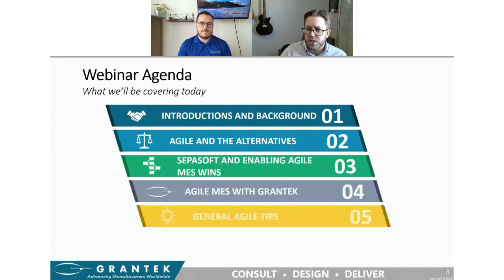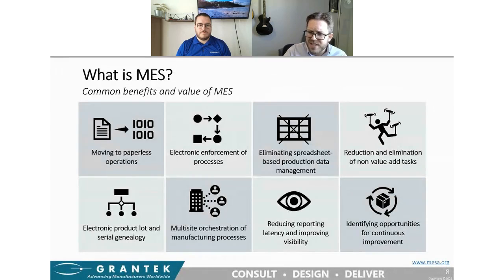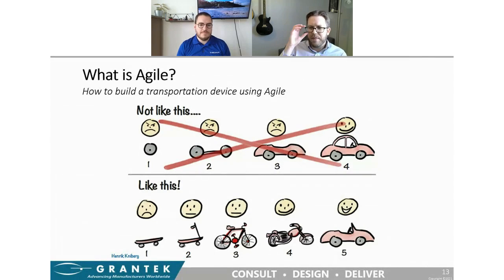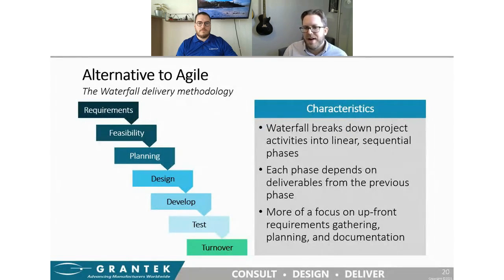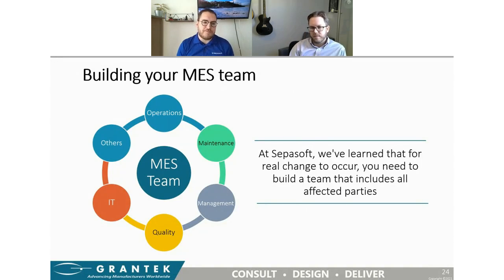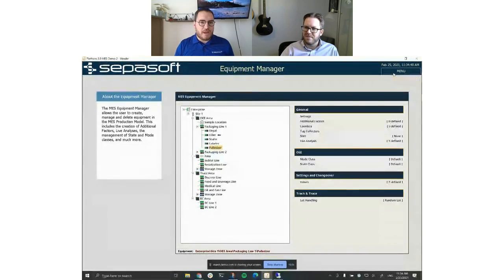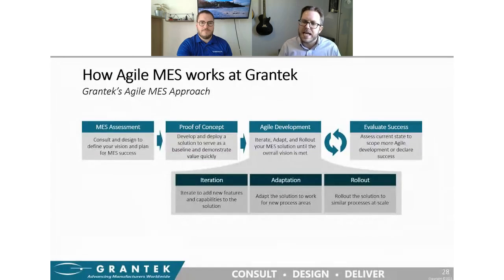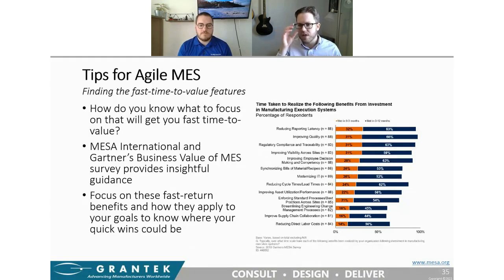Value of Agile Approaches to MES: Reduced Rollout Time & Fast Time-to-Value with Grantek & Sepasoft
Sepasoft and Grantek have released a new video. Value of Agile Approaches to MES: Reduced Rollout Time and Fast Time-to-Value with Grantek & Sepasoft is now available. This video is your chance to hear directly from Sam Russem, Director of Smart Manufacturing Practice at Grantek and Keith Adair, MES Product Manager at Sepasoft.

Grantek is one of the inaugural Premier System Integrators with the Ignition-powered Sepasoft MES, as such we have successfully implemented Sepasoft modules in multiple projects. Our team consists of many engineers experienced in integrating the Business Connector, SAP ERP, OEE Downtime, Recipe Management, SPC and Track & Trace Modules.

The Sepasoft MES Suite provides control, traceability, and documentation of the transformation of raw materials into finished goods in real-time. Sepasoft’s MES modules are built on Inductive Automation’s Ignition platform to flatten the stack and provide robust scalability, connectivity, mobility, and ease-of-use. These modules provide detailed resource scheduling and production status, dispatching production tasks and sequencing, traceability and genealogy, work-in-progress and inventory details, quality assurance, work instructions and document control, and performance analysis. Sepasoft helps you to save money, save time, and increase flexibility by providing real tools to accelerate your digital transformation.

Takeaways will include:
• Understand What an Agile Approach to MES vs. Alternatives Means – Core Differences and Benefits to Your Operations
• How Sepasoft Enables You to Create Agile MES Wins
• How the Agile MES Experience with Grantek Works for Manufacturers
• General Tips for Agile MES – That You Can Start With Today